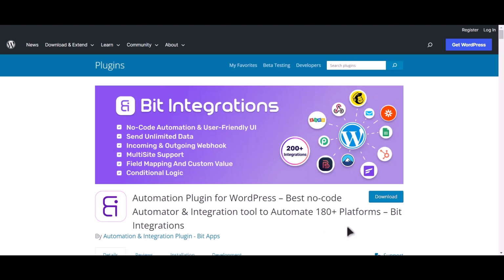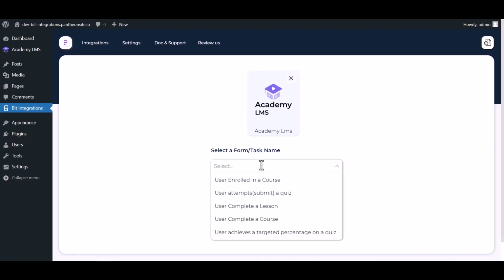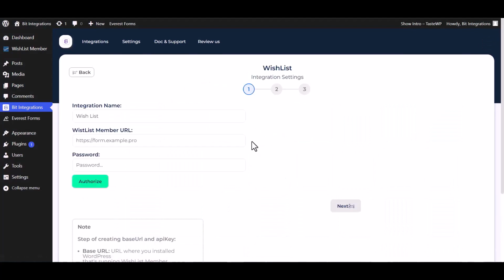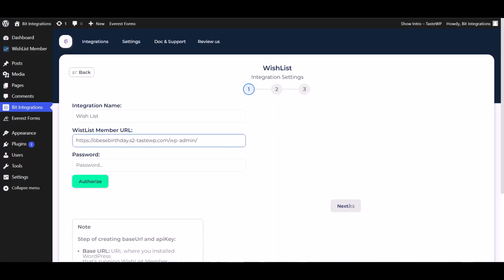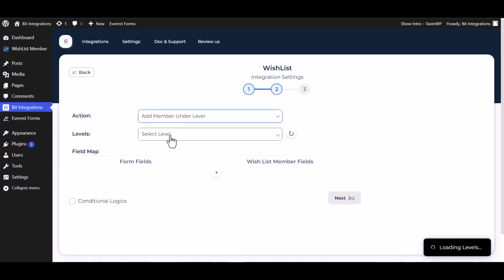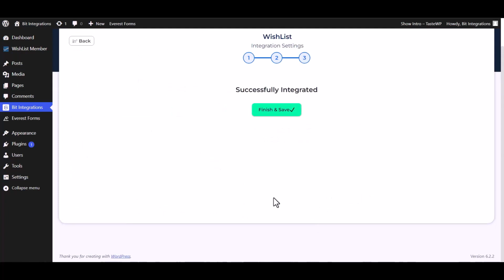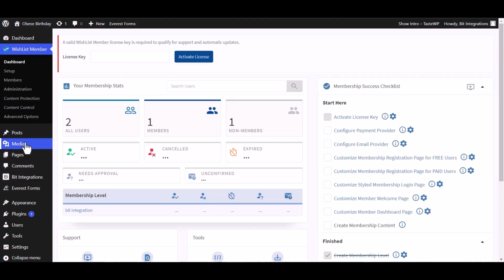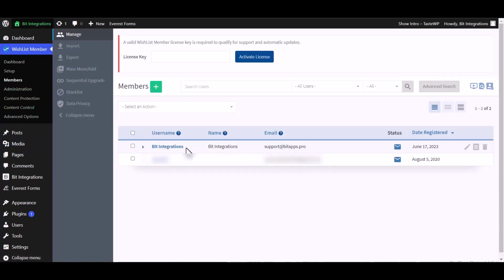Integrating Academy LMS with WishList Member | Step-by-Step Tutorial | Bit Integrations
🔗 Integrate Academy LMS with WishList Member | Bit Integrations Tutorial

📌 Discover the ultimate synergy between forms and membership management! In this tutorial, we guide you through integrating Academy LMS with WishList Member using the Bit Integrations WordPress plugin.

WishList Member is a powerful membership management plugin for WordPress, designed to help you create and manage membership sites with ease. In this tutorial, we'll show you how to seamlessly connect Academy LMS with WishList Member to streamline your membership registration and user management processes.

Key Highlights of the Tutorial:
✅ Step-by-step integration guide for Academy LMS with WishList Member using Bit Integrations.
✅ Elevate your membership site management by connecting Academy LMS for seamless registration and user access.

Ready to optimize your membership site? Join us in this tutorial to witness the capabilities of Bit Integrations and how it can revolutionize your membership management strategies with Academy LMS and WishList Member integration.

Elevate your membership site with Academy LMS  and WishList Member integration! 👍